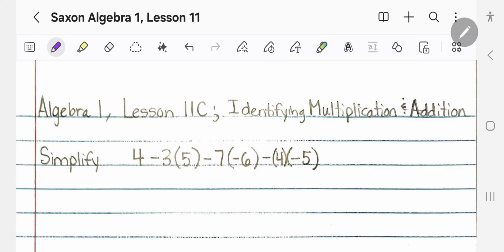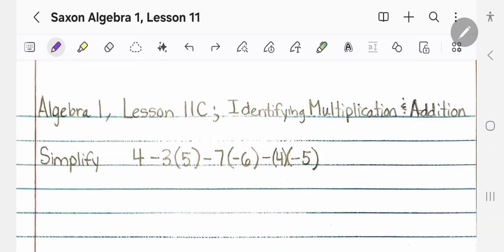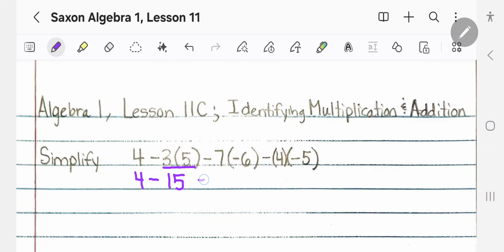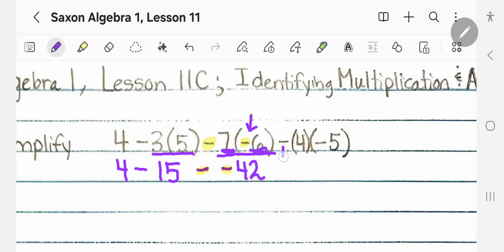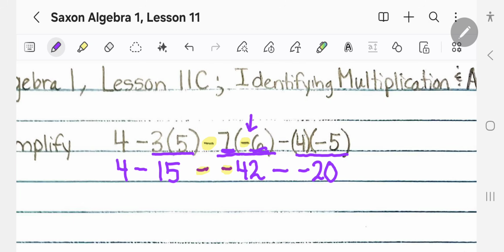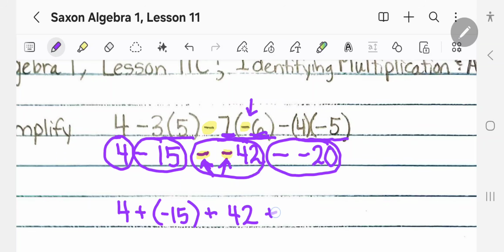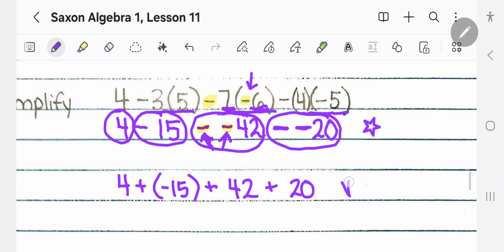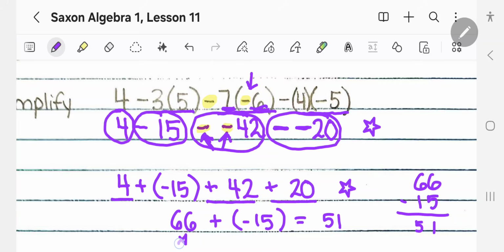Saxon Algebra 1, Lesson 11C; Identifying Multiplication and Addition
Beginning Algebra students often have difficulty knowing how to interpret the symbol " - " and deciding when to multiply or when to add.  This video helps you understand and practice this crucial skill.